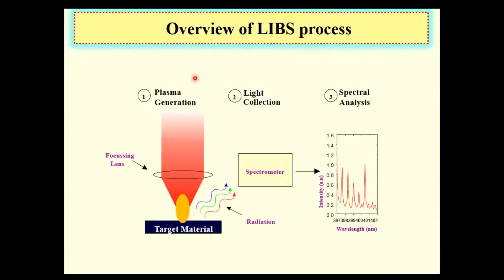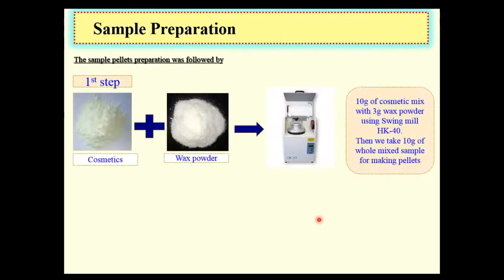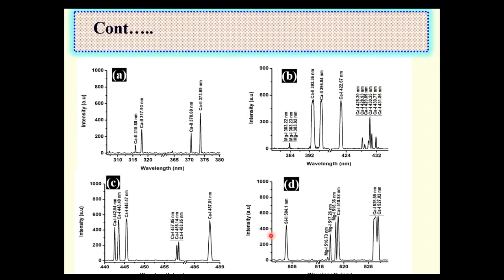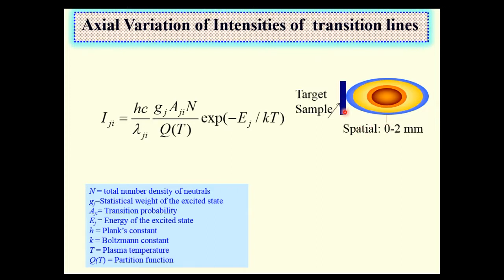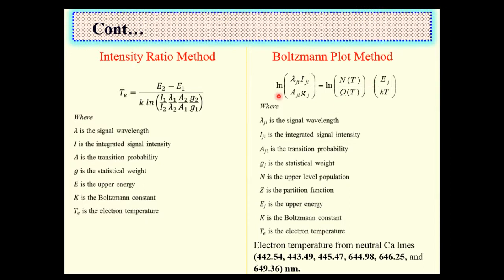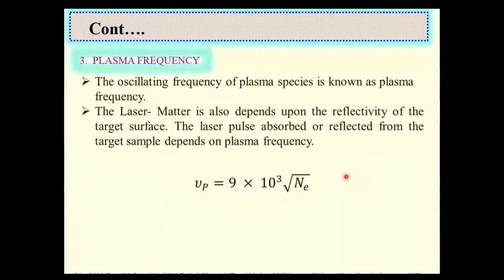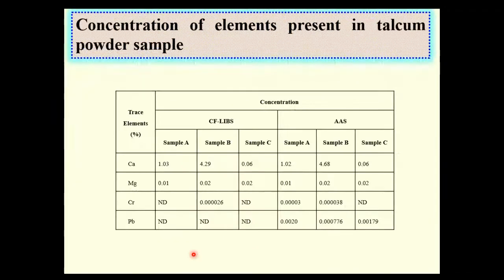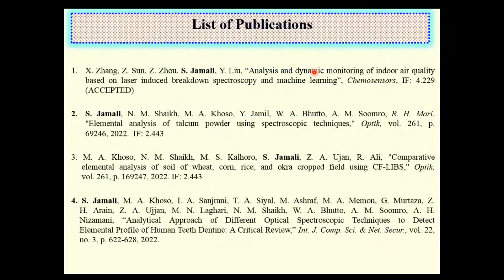Nanosecond laser Interaction and elemental analysis of cosmetic agent using spectroscopic techniques